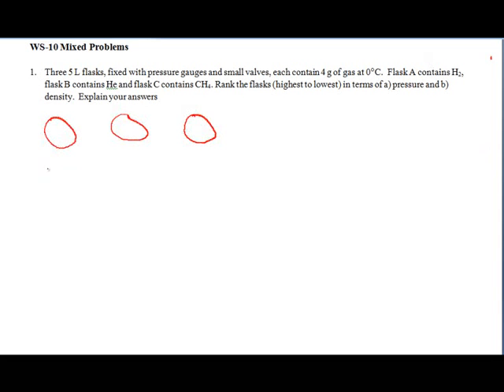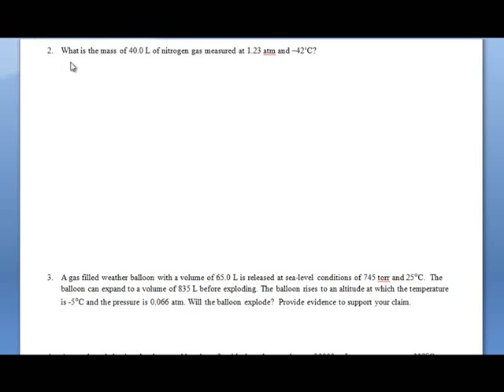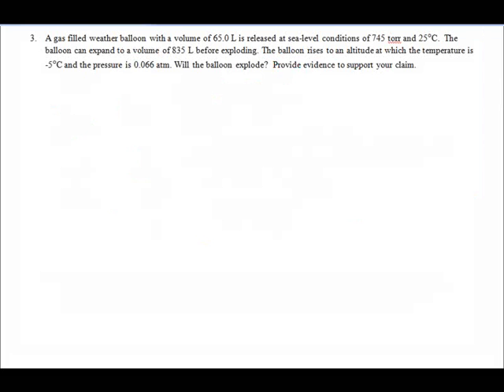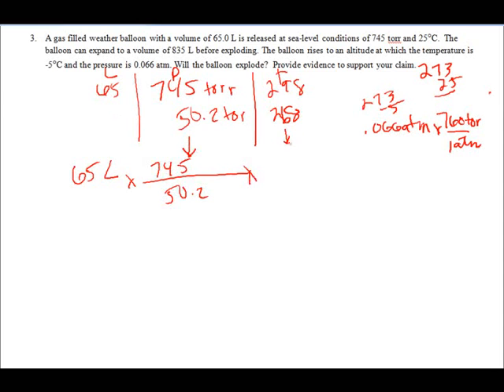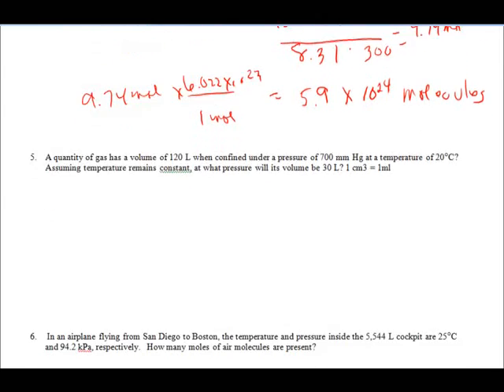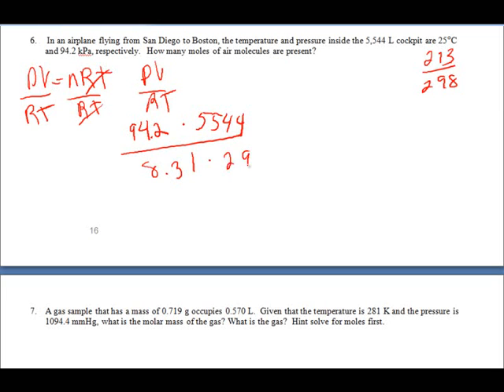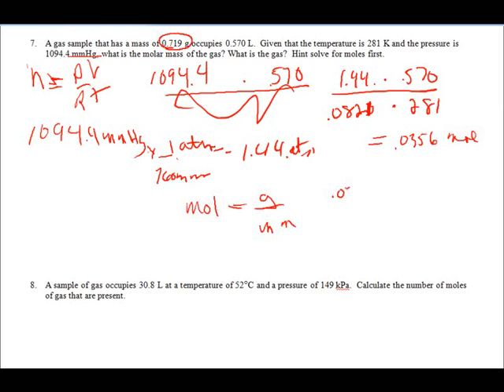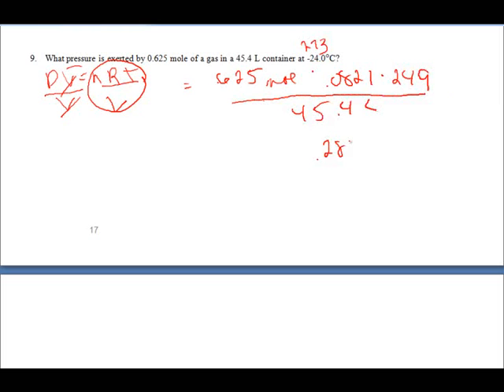Mixed Gas Law Problems